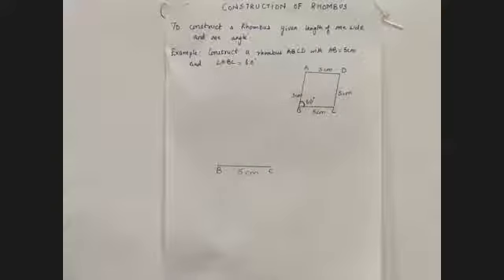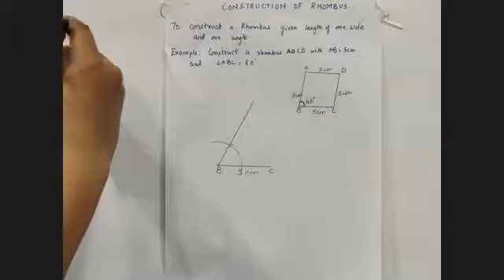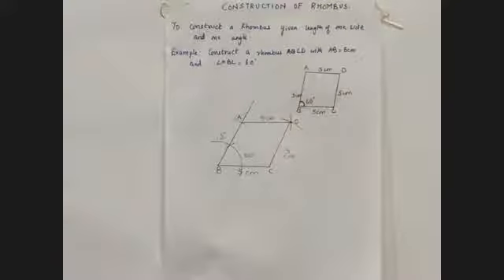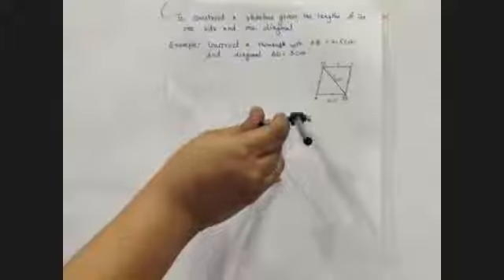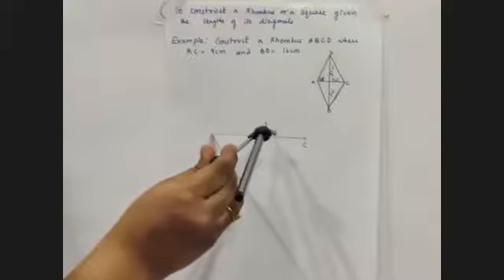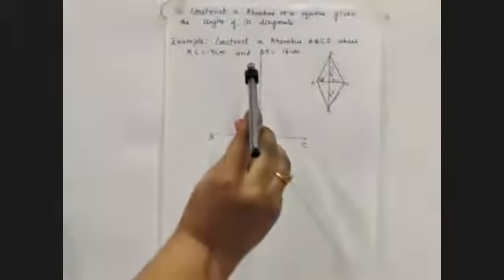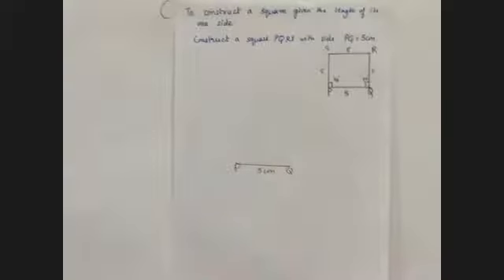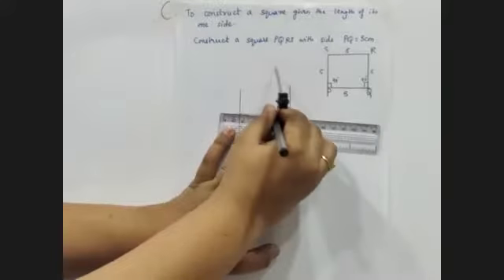CBSE VIII Math Construction of a Rhomus and a Square